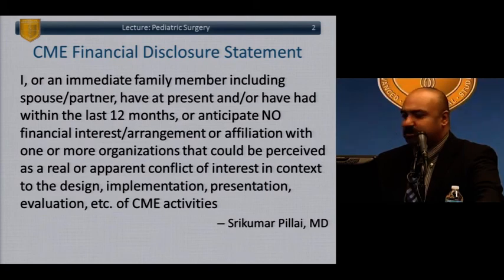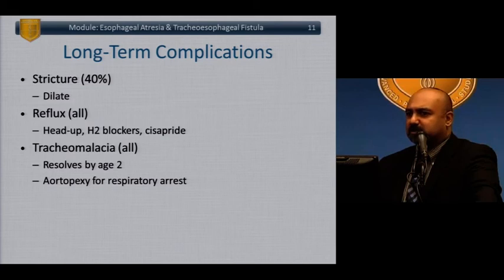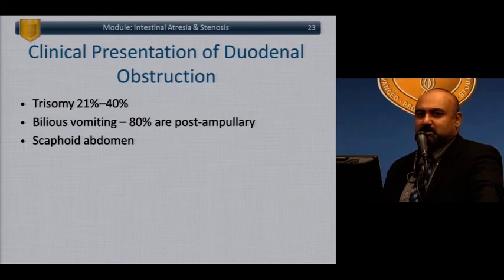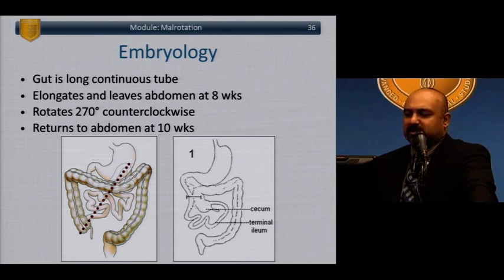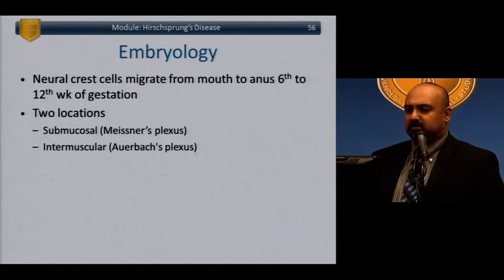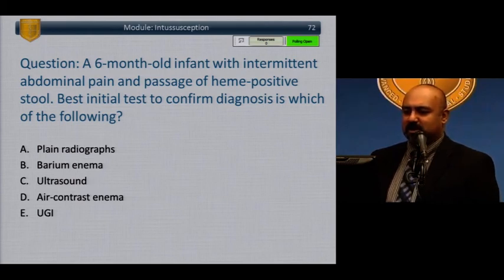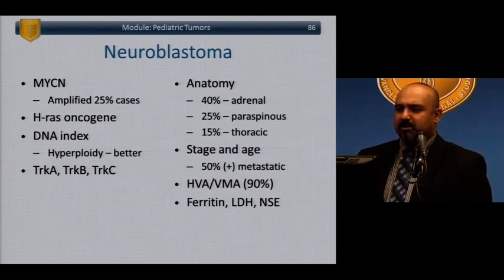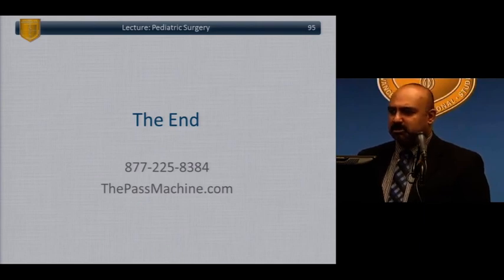24 Pediatric Surgery